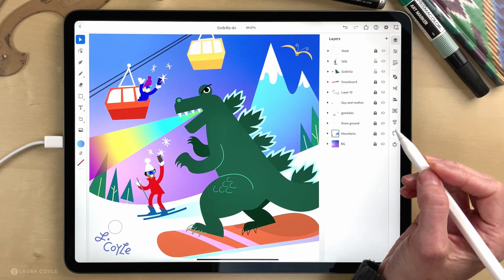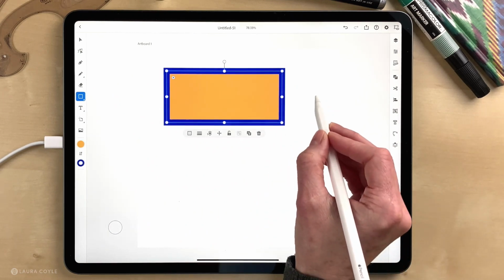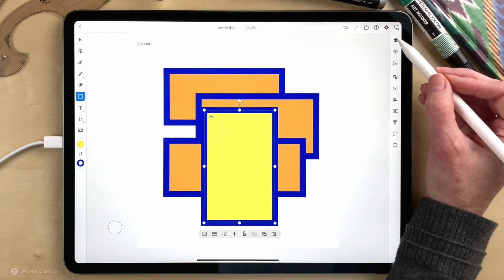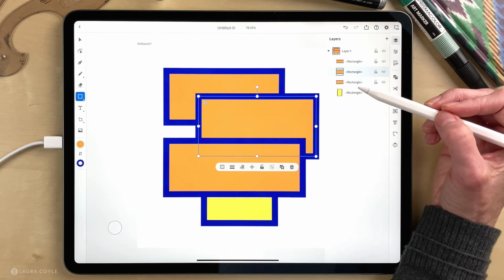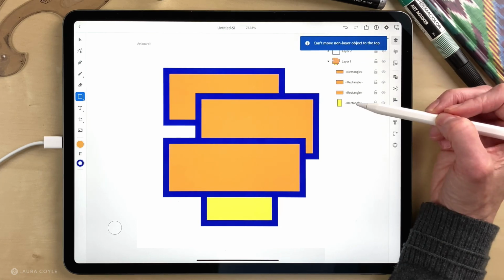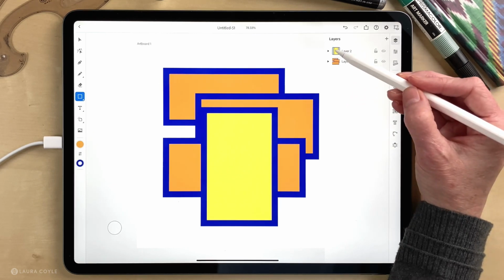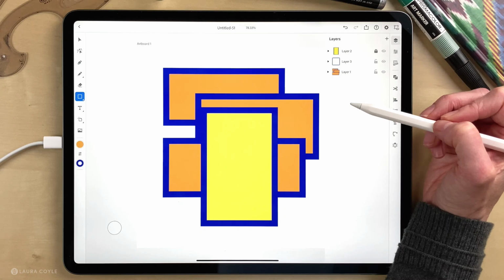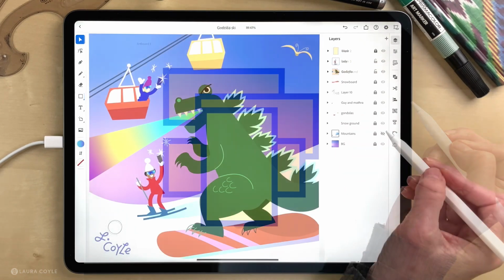Using Layers in Adobe Illustrator on the iPad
2:41 NOTE: Version 1.2 has fixed this issue! Just drag objects and hover on the layer you want to move to, without having to turn down the triangle to open the layer. YAY. Double tap a layer to rename it.

Learn the basics of working with layers on the iPad version of Adobe Illustrator. Learn about the stacking order - and a very important tip for moving objects between layers in Illustrator, by Laura Coyle. Part 1 of 2.

✏️LINKS